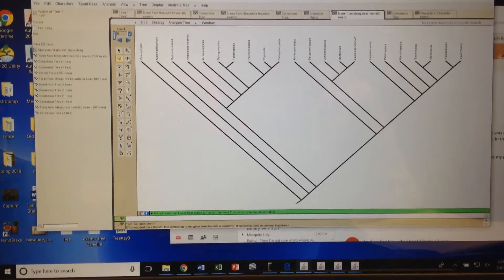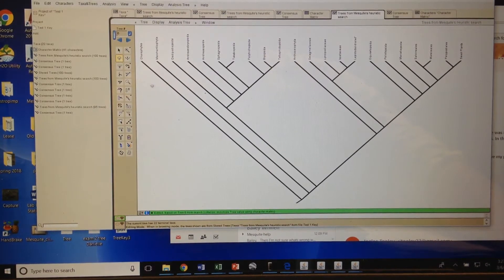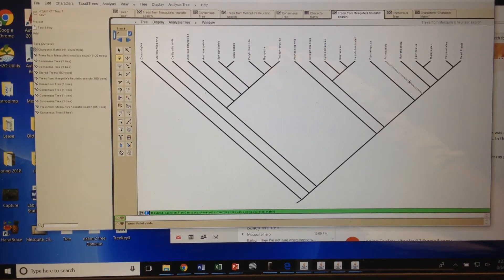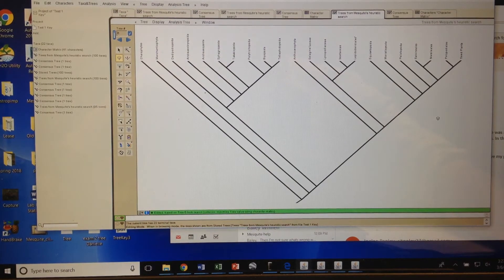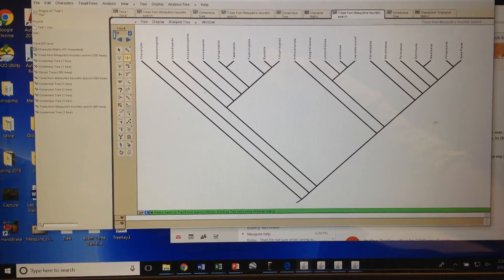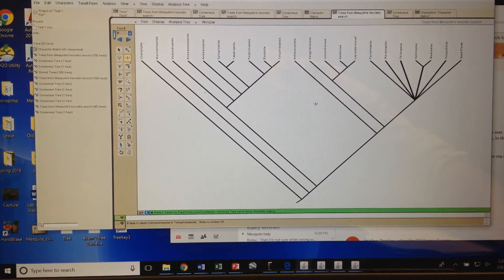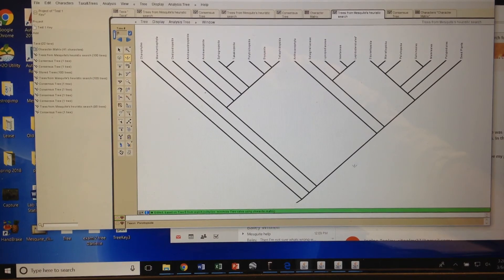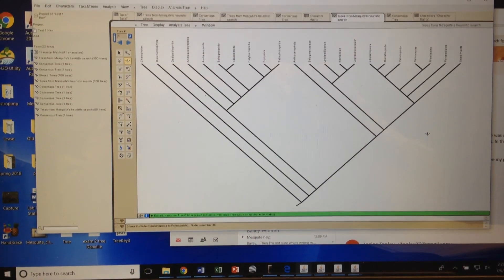Editing Trees in Mesquite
This video will show you how to:
1. switch branches of taxa
2. Collapse branches to make clades